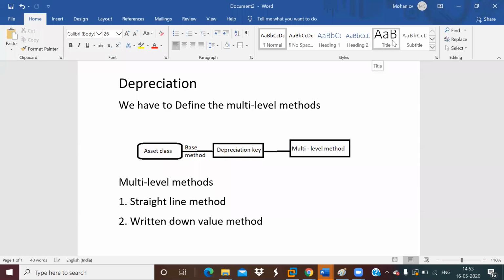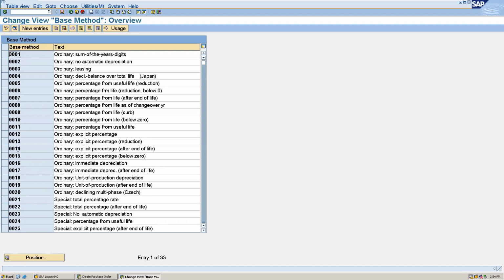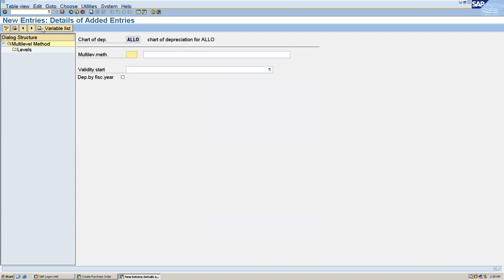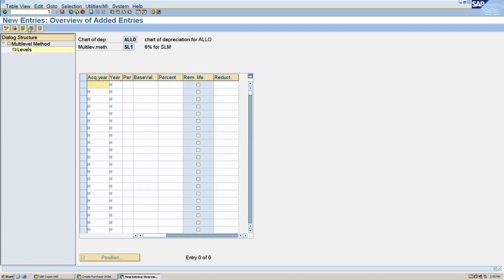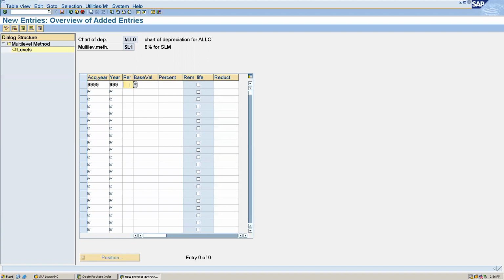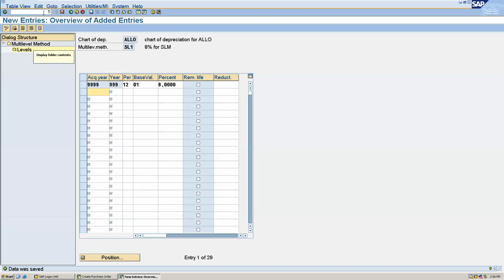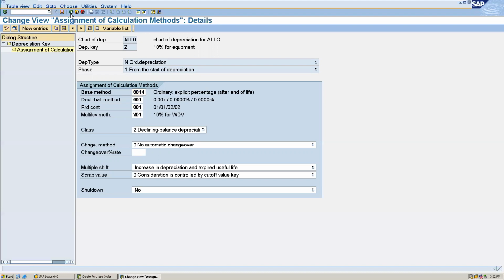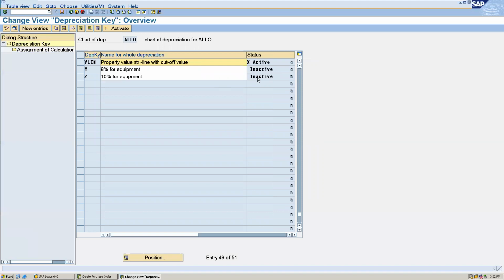Asset Accounting in SAP (Part -3)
multi- level methods , Depreciation key, how depreciation key linked to the Asset class